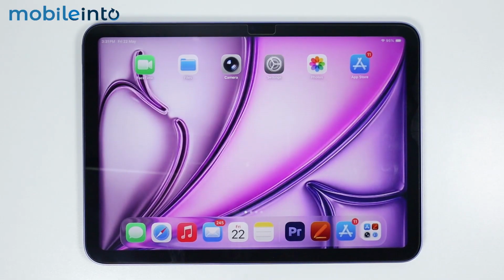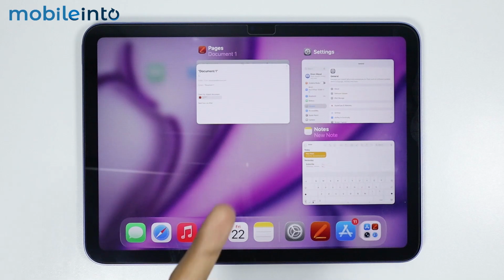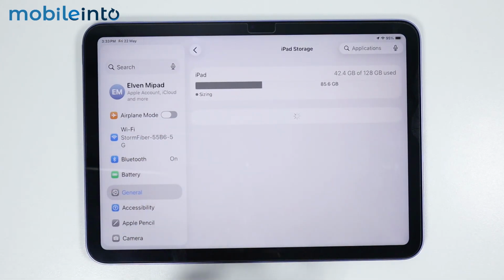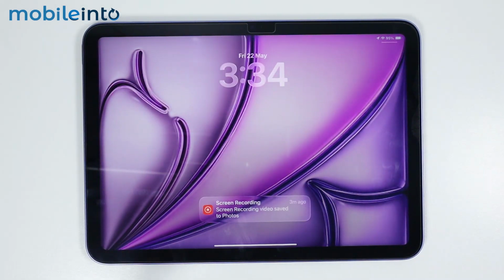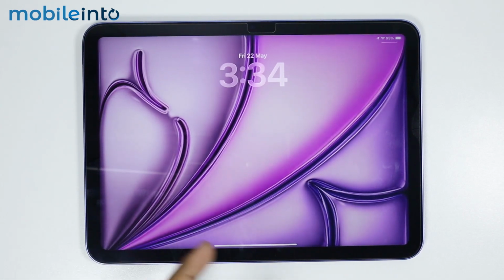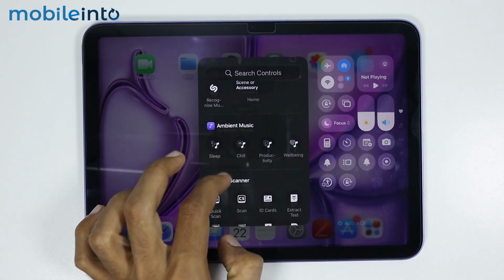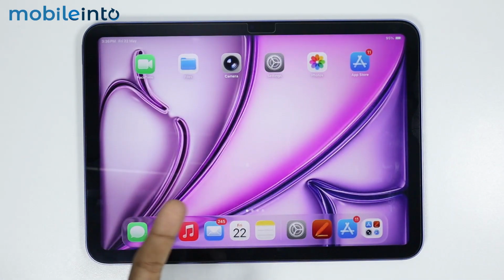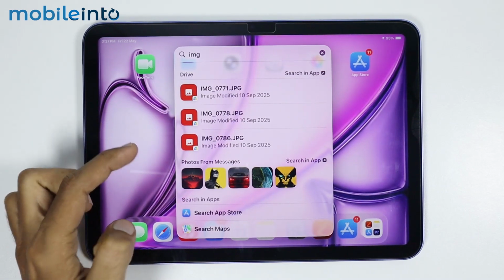iPad Air M4: How to Use Basic iPad Gestures (iPadOS 26)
In this video, you’ll learn how to use basic gestures on the iPad Air m4. If you’re a beginner and want to learn the basic touch gestures on the iPad Air m4, follow these steps.